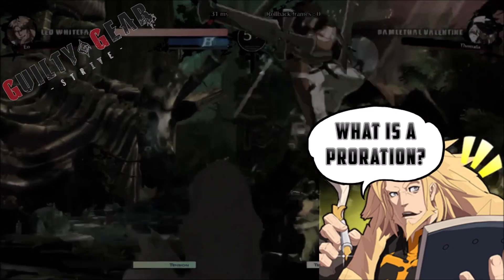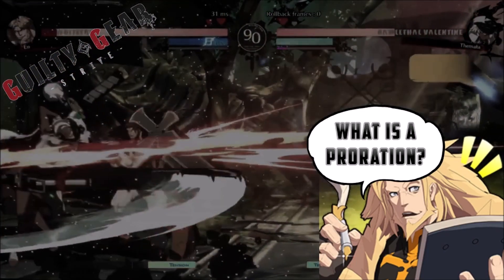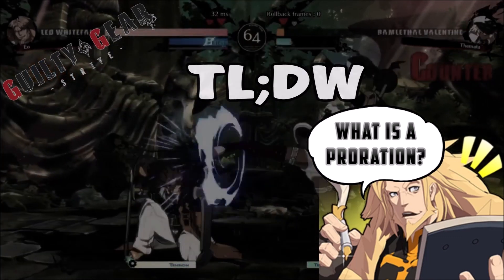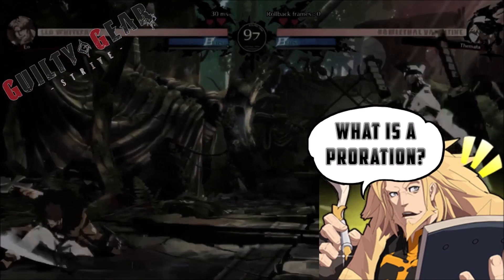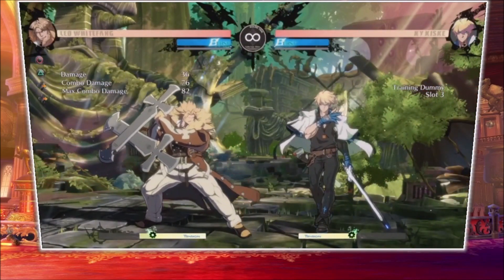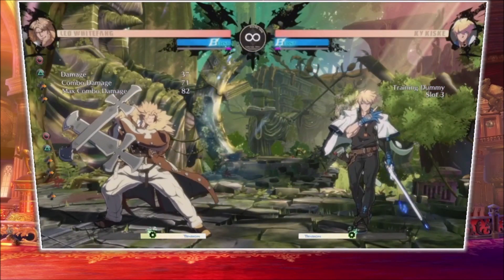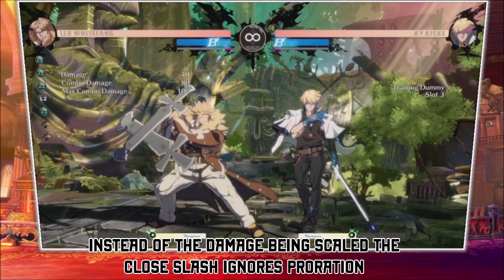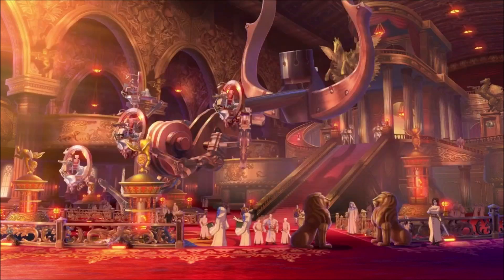What is Proration in Guilty Gear Strive?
Yo Interwebs

Follow mans to init.

Beats are made by DarkosStrife Check him out on SoundCloud

Peace!!